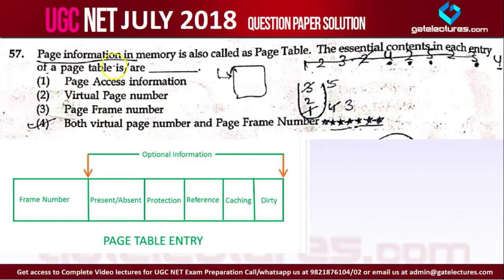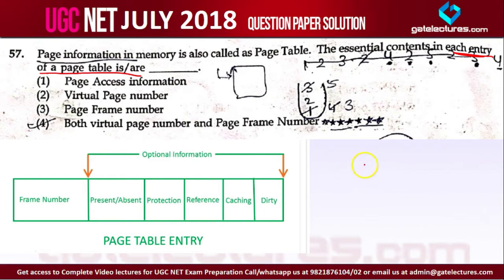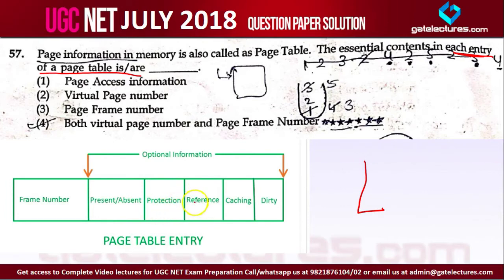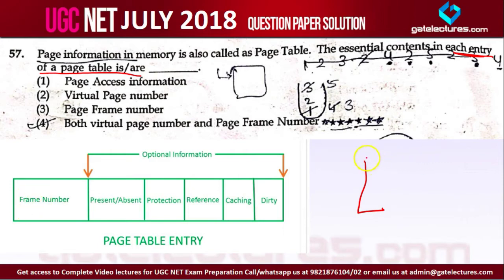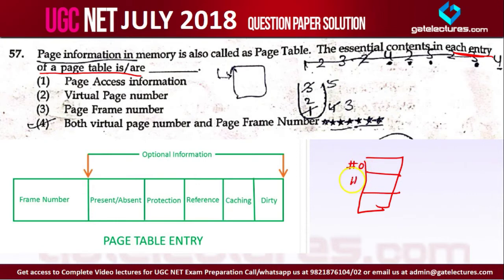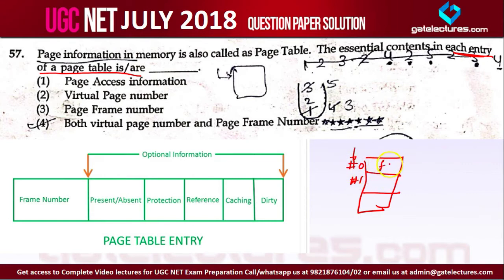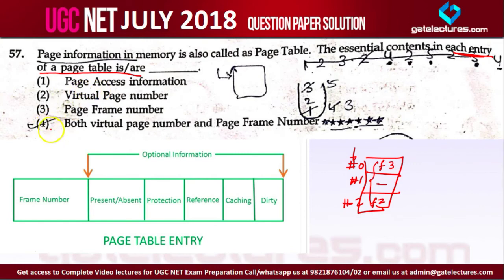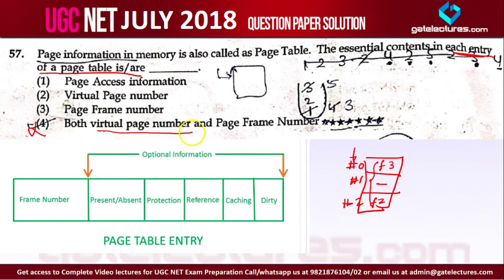Q57 UGC NET 8 July 2018 Computer Science Paper 2 Solution